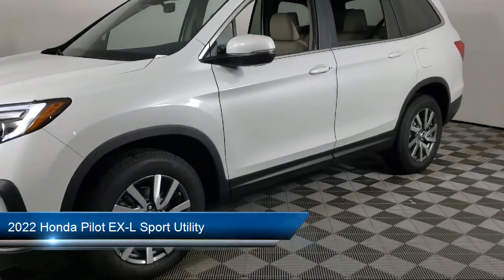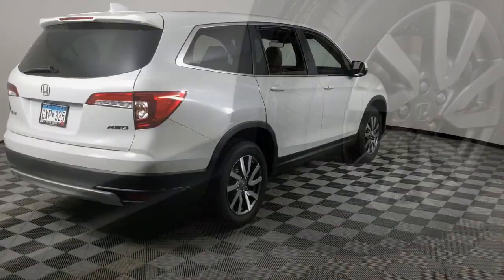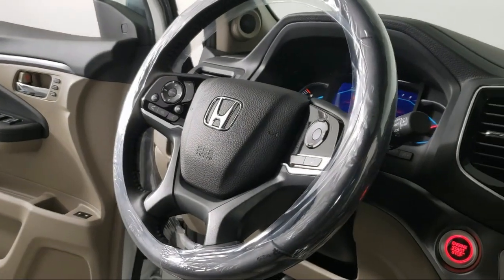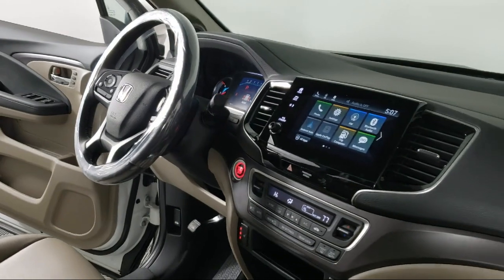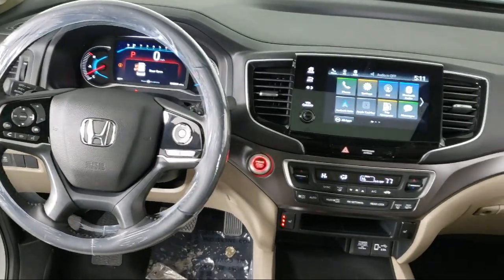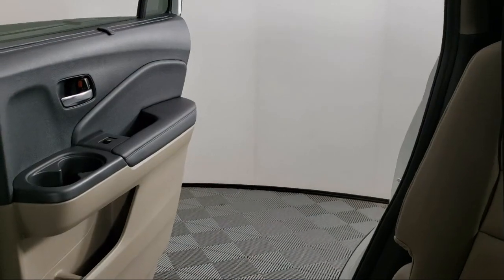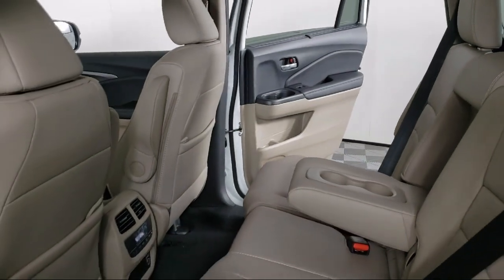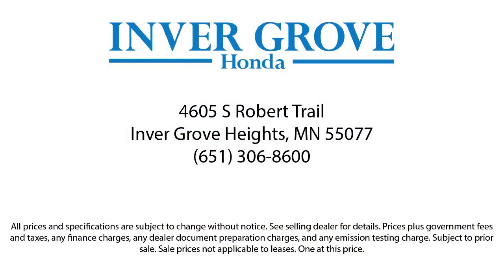2022 Honda Pilot EX-L Sport Utility Inver Grove Heights St. Paul Minneapolis Woodbury Burnsville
2022 Honda Pilot EX-L Sport Utility Stock Number: PH2347 Vin:5FNYF6H57NB010005.